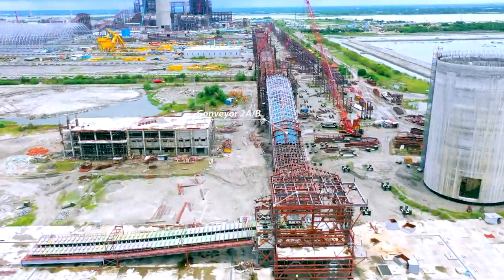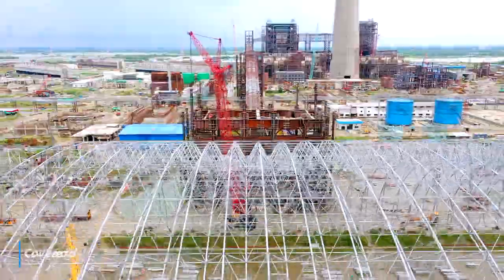BIFPCL Progress Video | August 2021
Bangladesh-India Friendship Power Company Ltd. (BIFPCL) is the JV of BPDB and NTPC, India.

BIFPCL is implementing the 1320 MW Maitree Super Thermal Power Station at Rampal, Bagerhat.